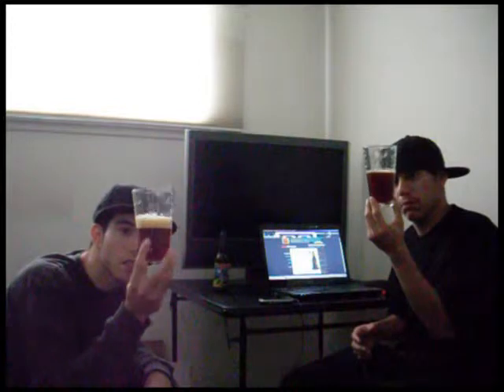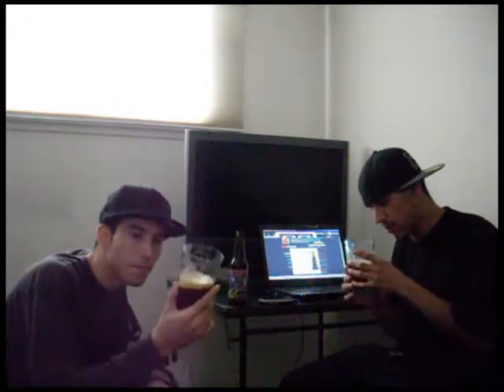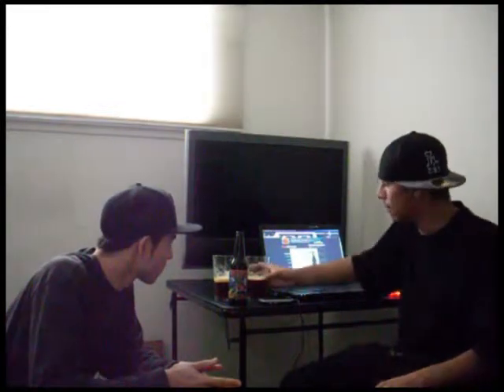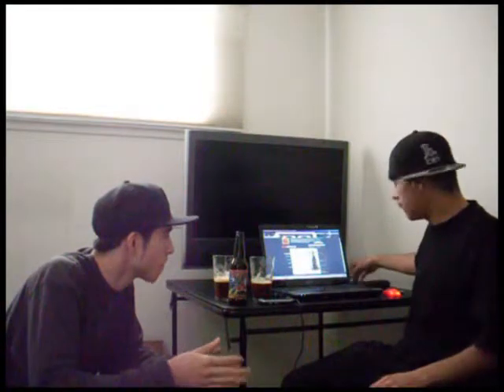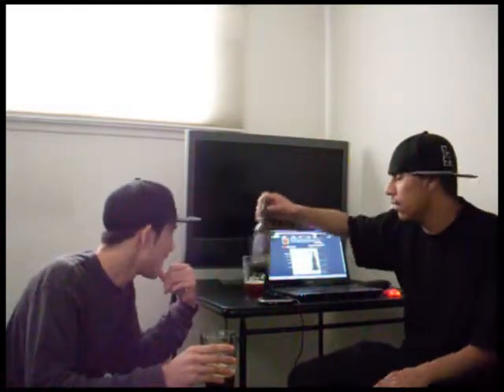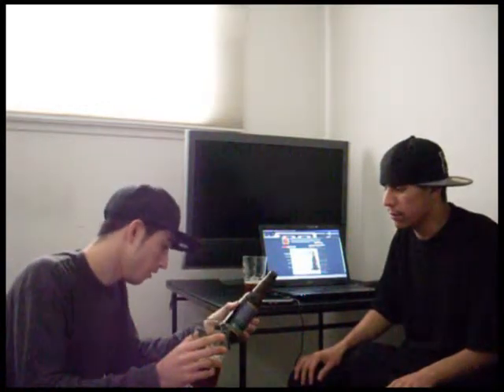UBH - Big Hoppy Monster Imperial Red Ale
Big Hoppy Monster Imperial Red ale
8.3 % abv, IBU"s? It'd a damn good beer wish we had a fresh bottle but this is what we have to taste so stfu and sit the f*ck down and peep the vid! haha